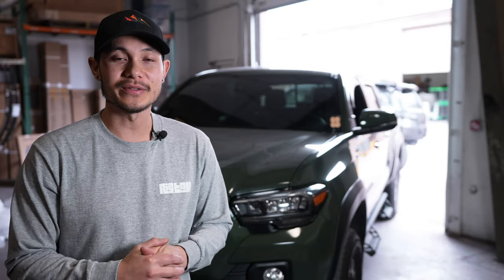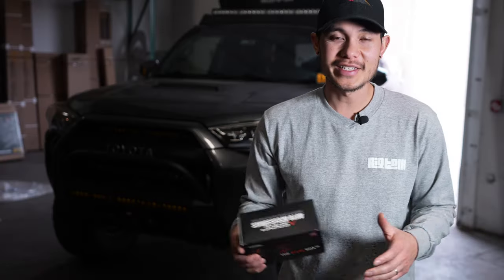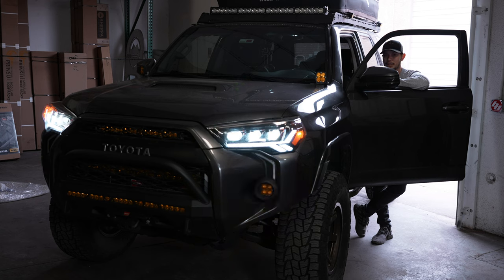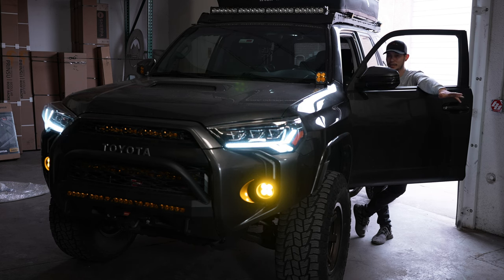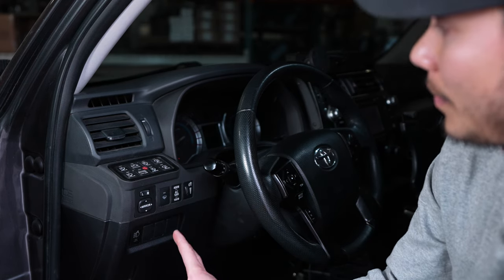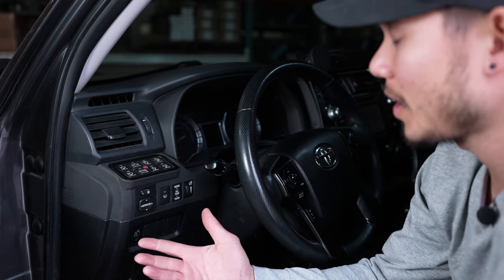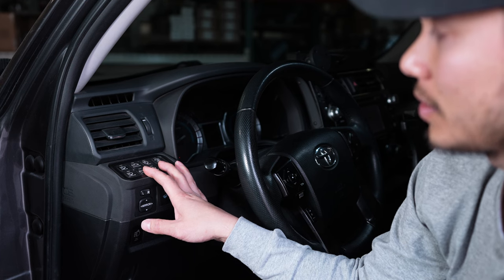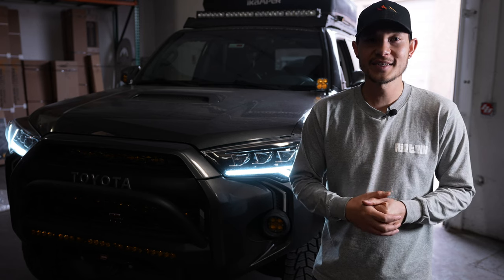Fix for Fog Lights Turning OFF When Using High Beams!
In this video, we show what mod will fix the fog lights from turning off when using the high beams.